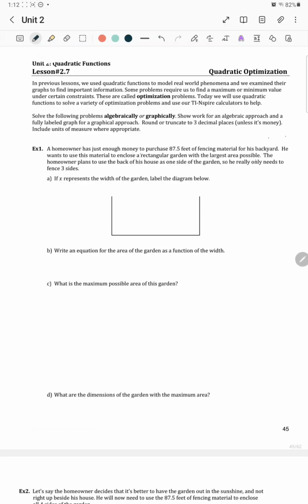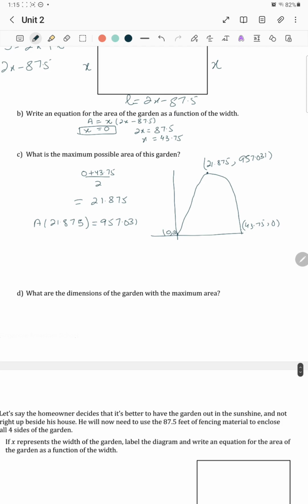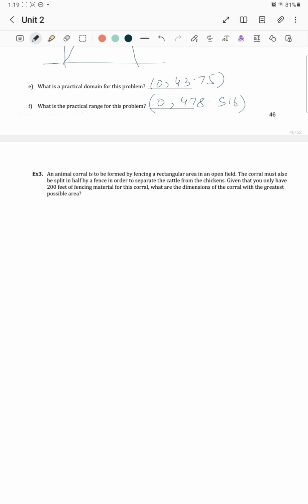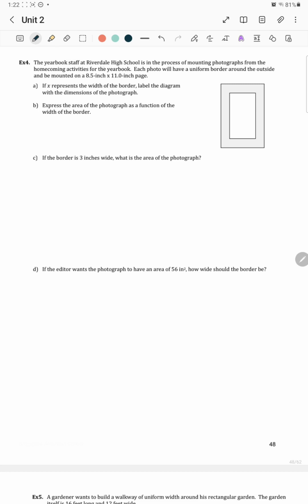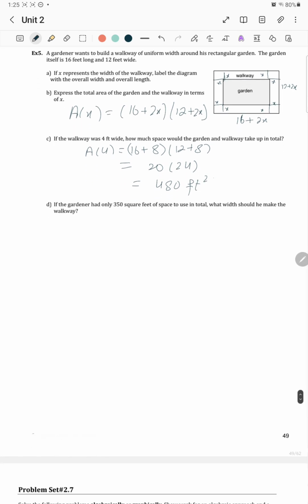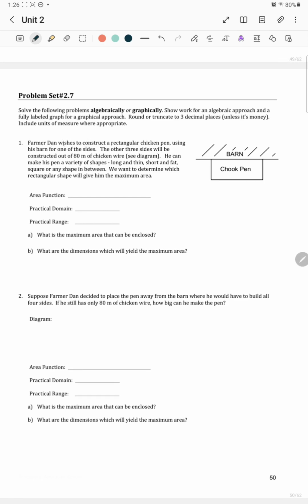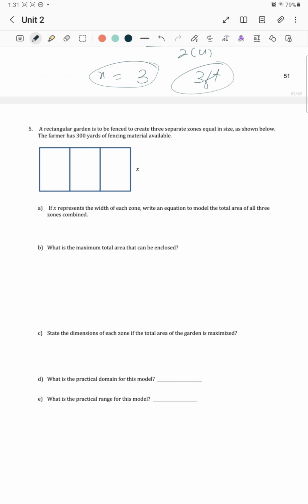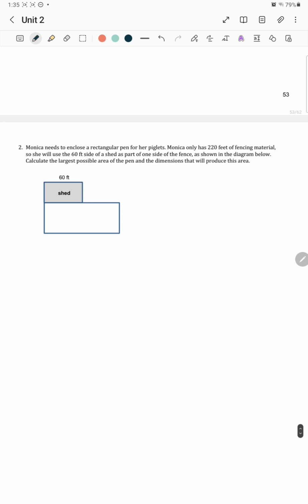Quadratic optimization | 2.7 | Mathematics Planet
🔥 Title: Quadratic optimization | 2.7 | MATHEMATICS PLANET

📽️ Description:
Welcome to Mathematics Planet! In this 50-minute video, we’ll unravel the concept of Quadratic optimization! Quadratic optimization involves optimizing a quadratic objective function subjected to linear equality and inequality constraints. It plays a crucial role in fields like engineering and finance, providing efficient solutions for maximizing or minimizing quadratic expressions under specific conditions. Whether you're a maths student, a university student, or simply curious about Pre-calculus topics, you're in the right place.
Chapters:
0:00 Lesson 2.7, Example 1
3:23 Example 2
6:45 Example 3
8:30 Example 4
10:45 Example 5
12:50 Problem set 2.7, Question 1
13:55 Question 2
14:30 Exercise 3
16:16 Question 4
17:33 Question 5
19:30 Challenge 1
20:10 Challenge 2